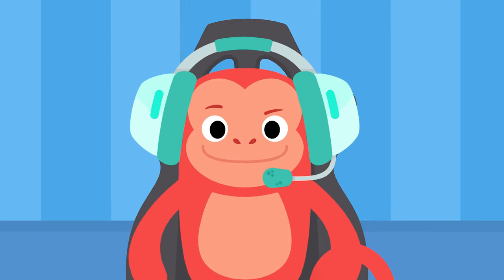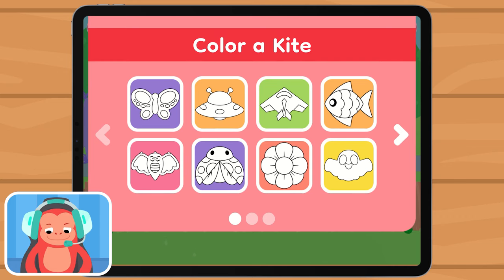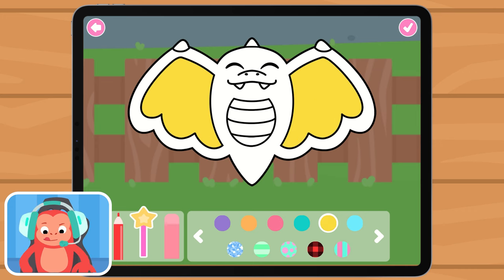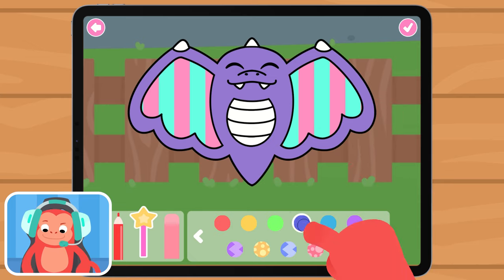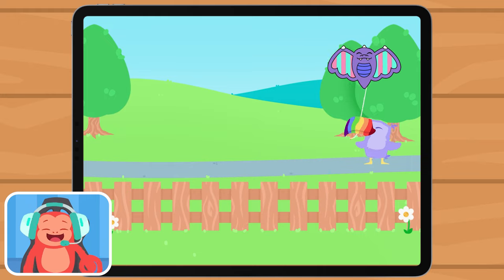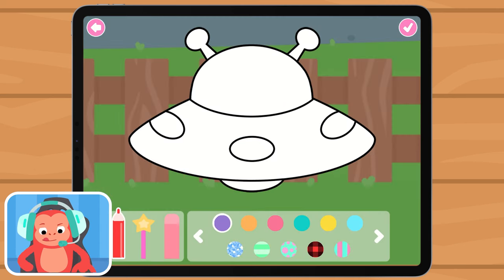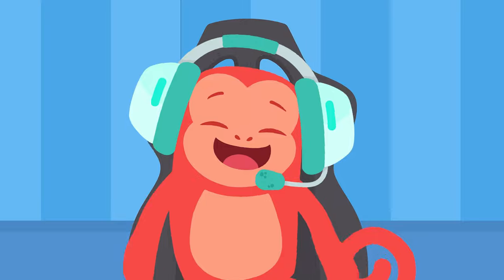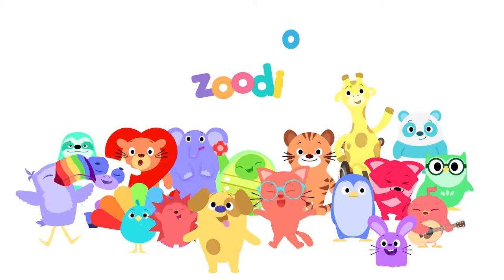Let's Play Colour A Kite | Drawing, Painting and Creativity Activities for Kids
Mickey Monkey has another new game to play and he is so excited to play with you! It’s a great day to fly a kite, but they all need a splash of colour!  Watch Mickey Monkey as he gets creative using the colour palette and design tools to colour each one in.  Then watch the Zoodio crew fly them in the park!

About Zoodio
Zoodio is a fun, early learning space designed for little ones, giving them a head start through character driven content.
Sing-along songs, interactive activities and engaging games built around 10 core learning benefits: animals, colours, emotions, health, letters, music, numbers, our world, community and shapes.